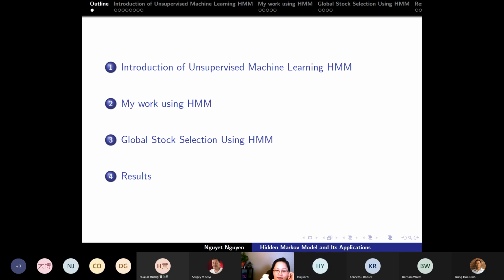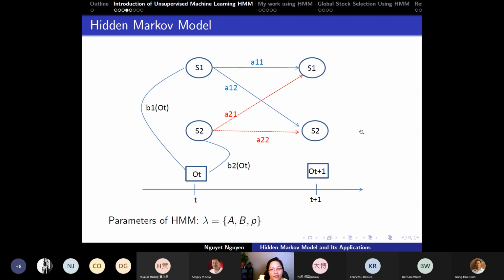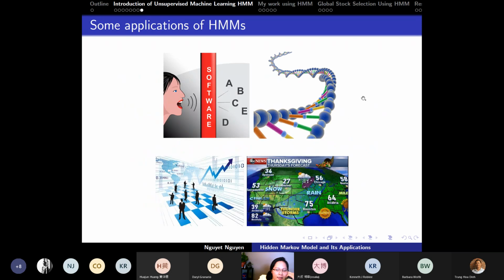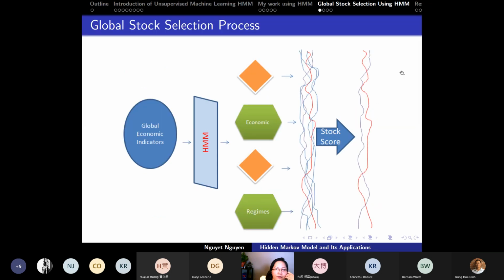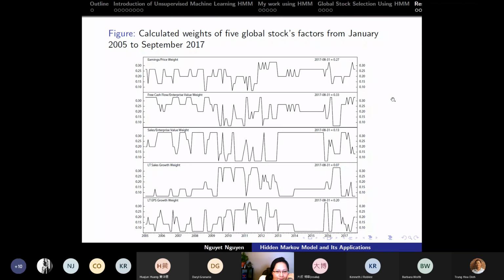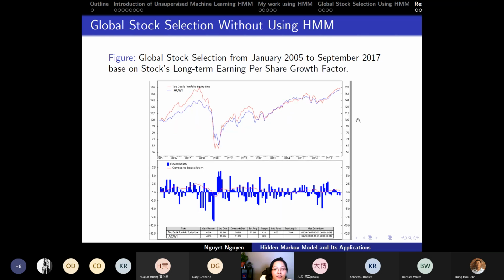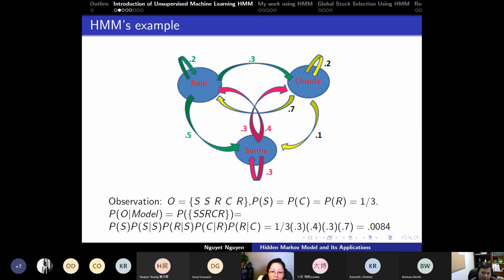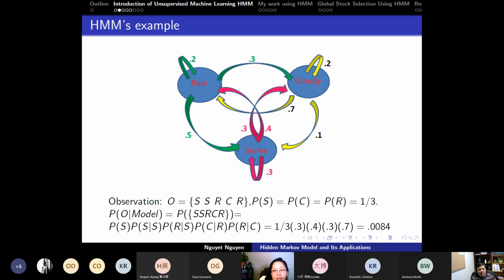TTMS13. Hidden Markov Model and its applications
Speaker: Dr. Nguyet Nguyen, Youngstown University.

Abstract: Hidden Markov Model (HMM) is a well-known model for signal detection based on Markov chain process. It has been used in many fields such as speech recognition, hand writing recognition, biomathematics, and financial economics. In this talk, I will give a brief introduction on HMM and introduce its applications. In particular, I will present my works with the HMM since 2012, and more details about its application on global stock trading in our recent published paper.